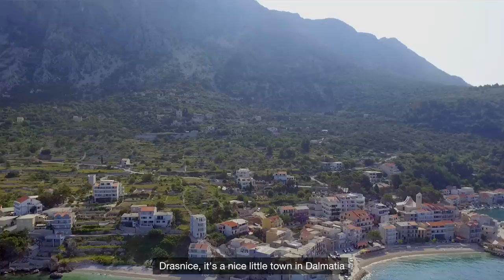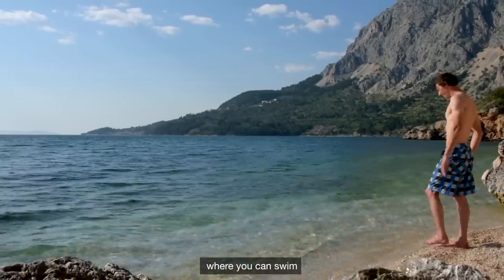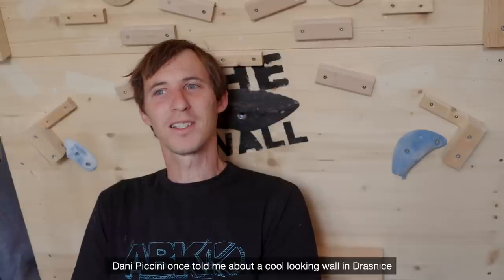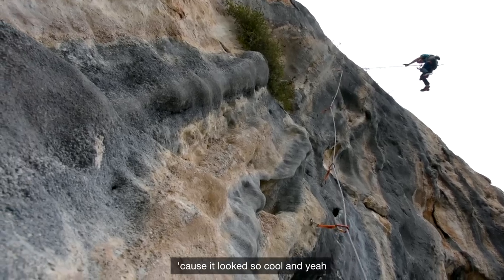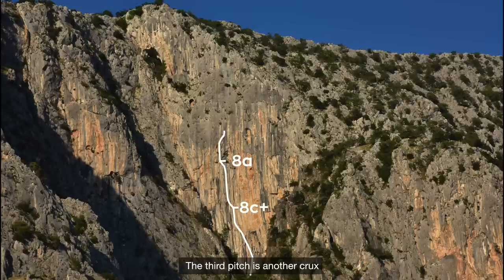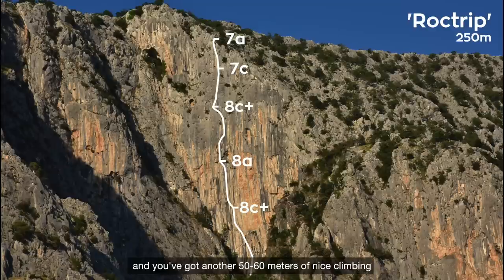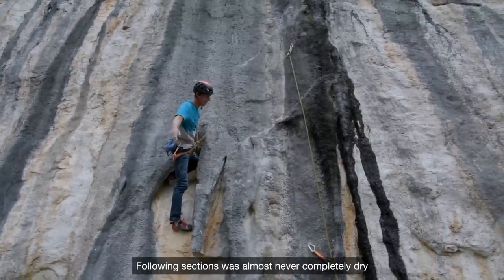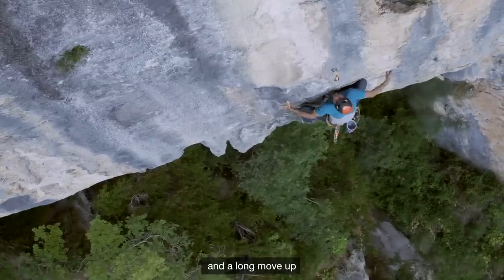Drašnice Moments, Klemen Bečan in Roctrip 8c+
Drašnice moments is movie about Klemen's route Roctrip 8c+, 250m in Mega wall above Drašnice village just next to the Adriatic sea on South of Croatia.

Mega wall Drašnice was recommended  by our friend Dani Piccini from Split and in the year 2014 we finally went to see it. We just fell in love with the wall and its incredible ambient with the sea and peaceful nature. We bolted the line in 2014 and after we were coming back each year and try to free it. Sending day came in April 2018 after many falls and hours spent in the wall.

The movie shows us all the climbing of this amazing line, working on it and finally sending one of the most beautiful routes in the world.